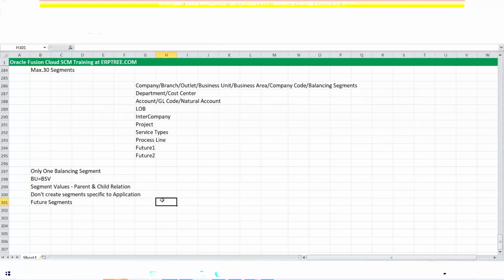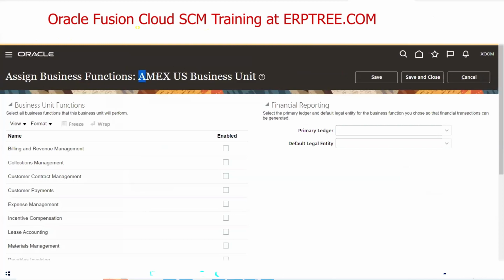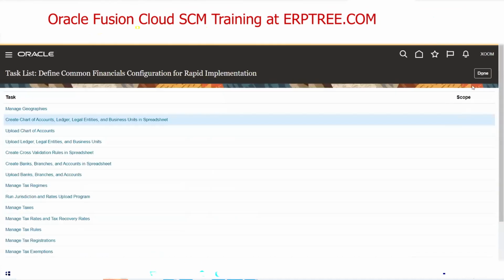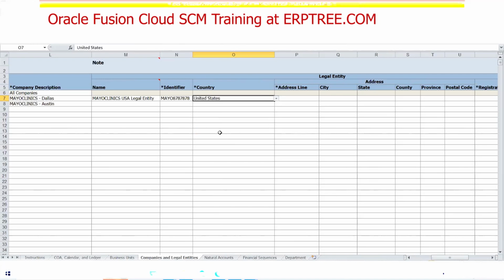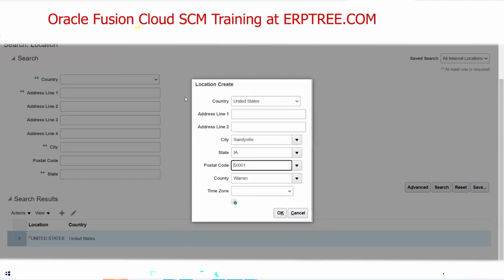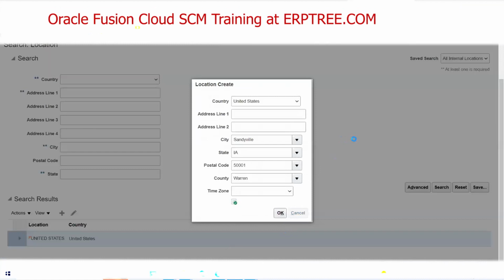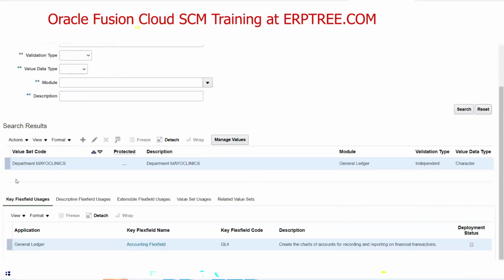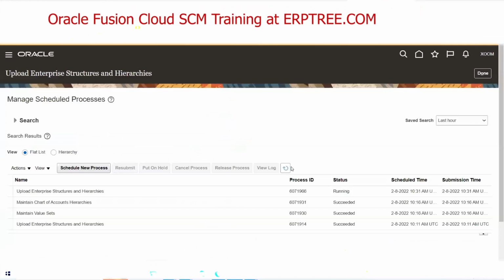Oracle Fusion SCM Training | Business Unit & Rapid Implementation | 14th Session